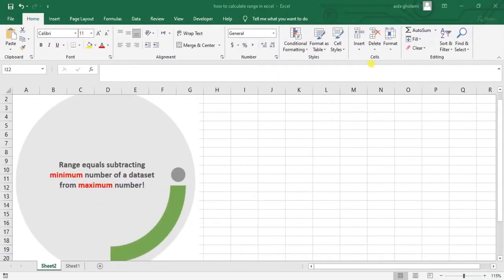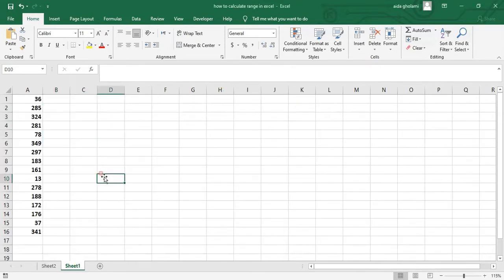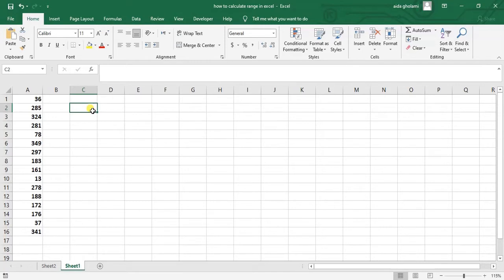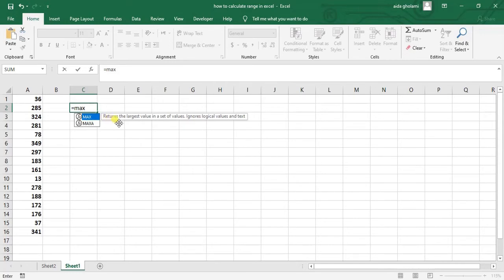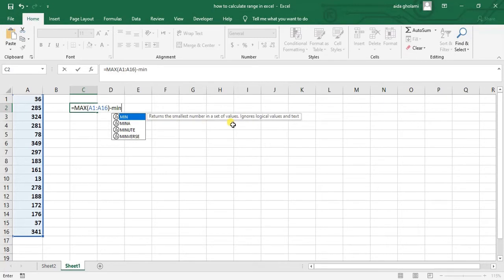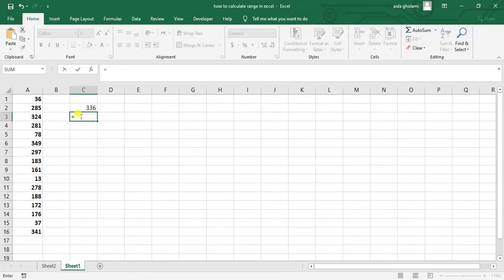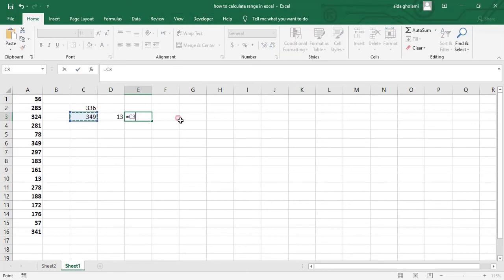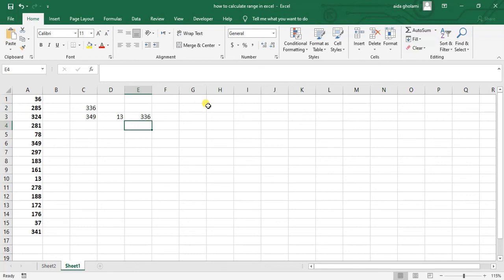How to Calculate Range in Excel by using MAX and MIN functions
The range is simply calculated by subtracting the minimum number from the maximum number. To calculate it in excel, you can use the “MAX” and “MIN” functions. All you need to do is call the max function, select your whole data, put the minus sign, call the MIN function, select your data, and hit enter. The result is your range. If you want to apply some criteria, you can use the “MAXIF” and “MINIF” functions.